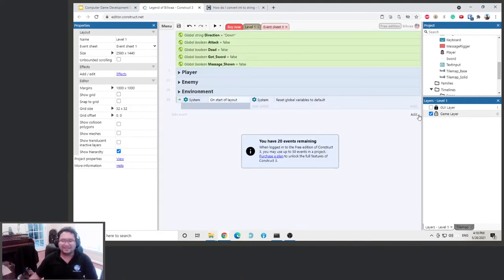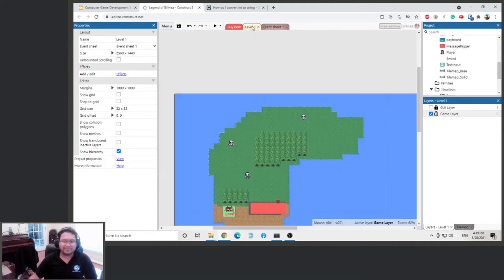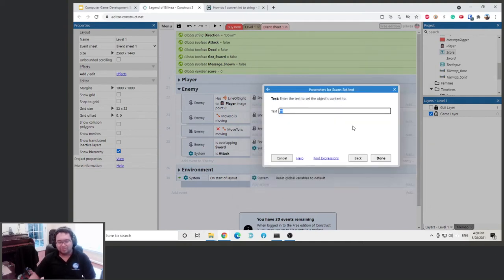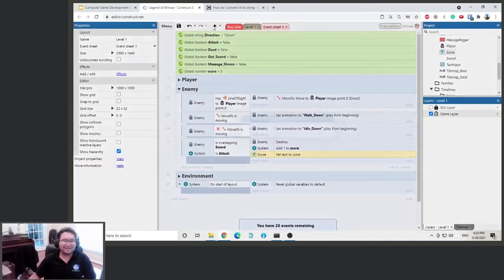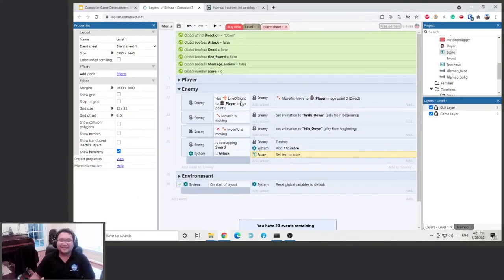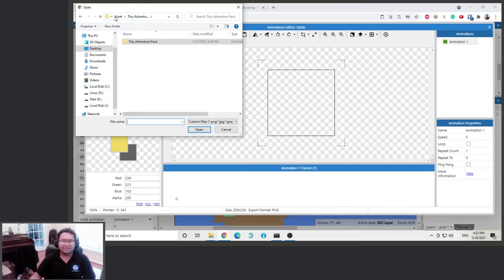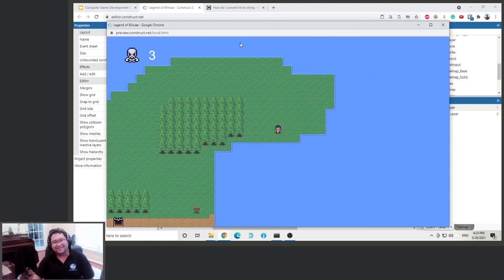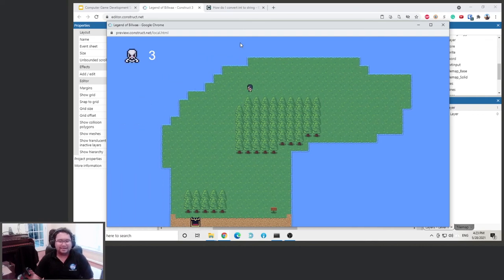[Construct 3] Action RPG Tutorial #16 - GUI Score Display